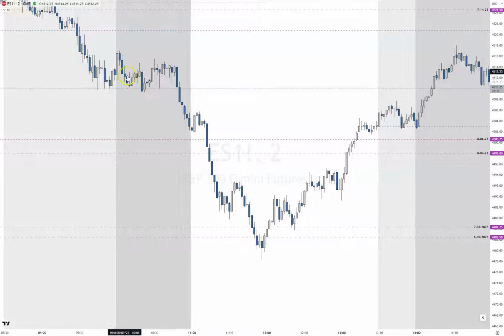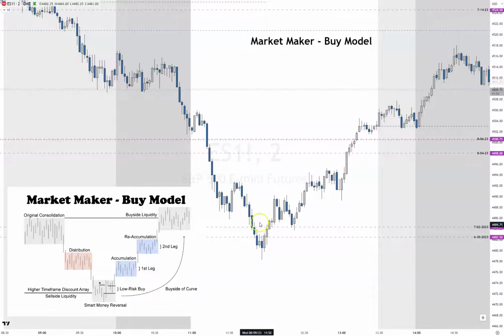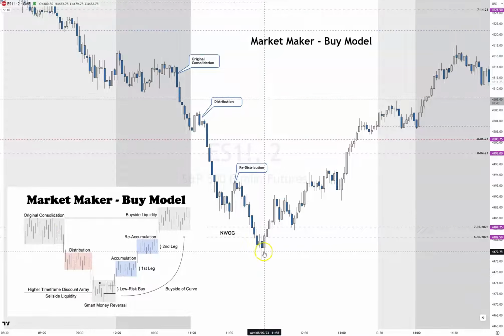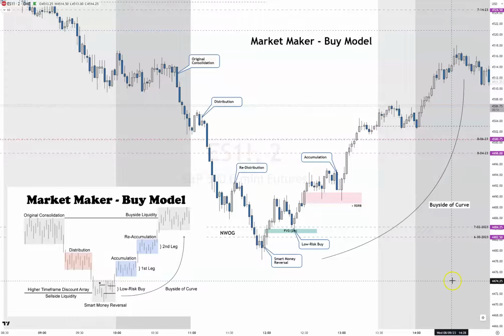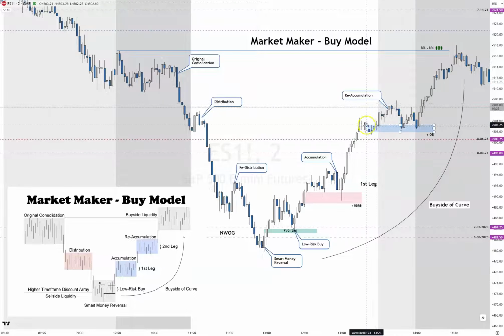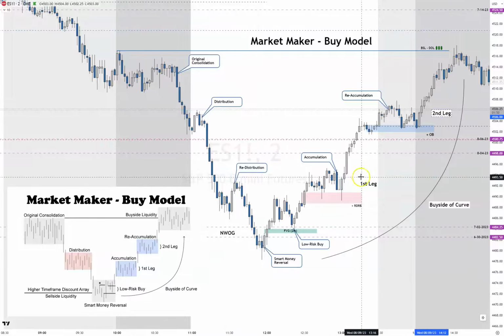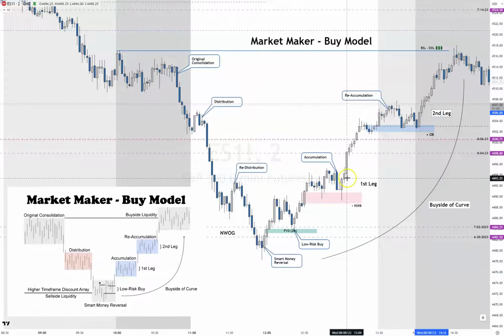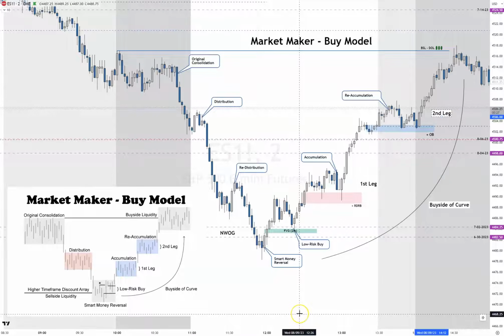ICT Market Maker Buy Model | ICT Concepts | MMXM | MMBM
ICT Market Maker Buy Model using ICT Concepts. Market maker Buy Model.

With the Kraken Silver Bullet PRO Indicator you get:
✅ And more...

*Timestamps*
00:00 Introduction
00:41 ICT's Image
01:38 Smart money Reversal
03:37 Buyside of Curve